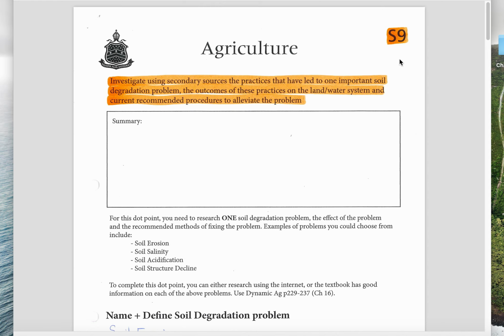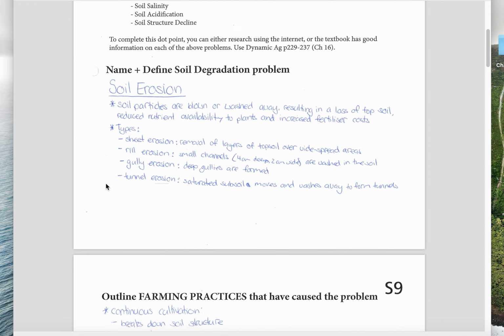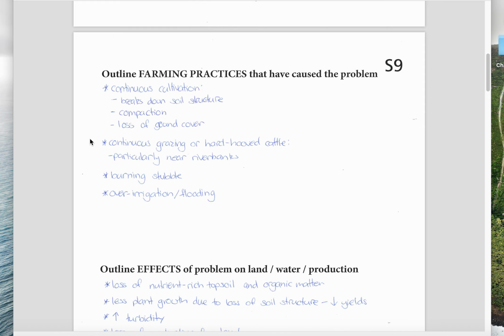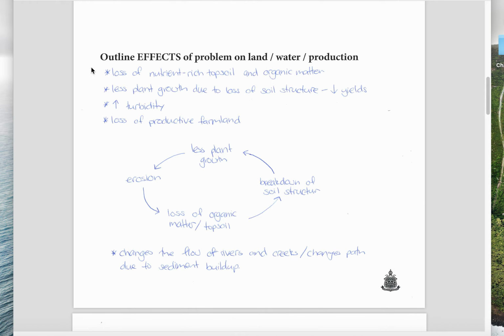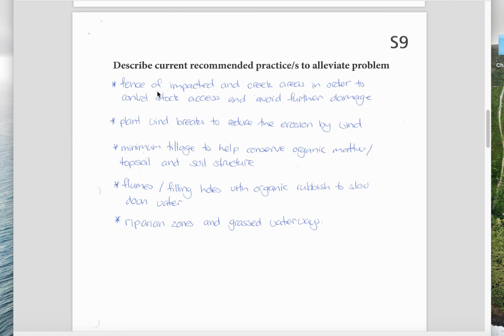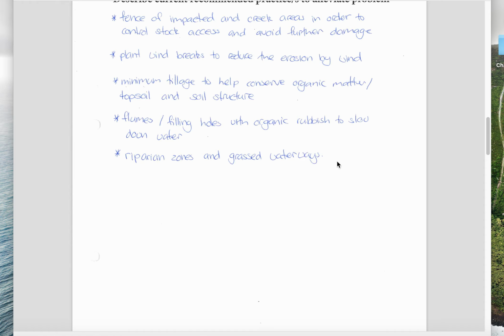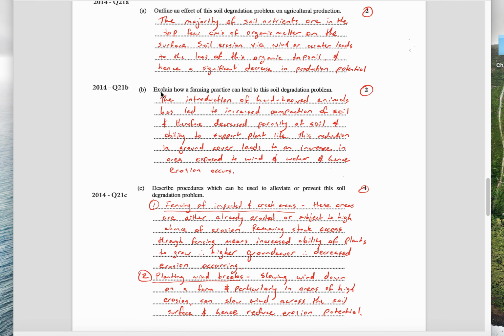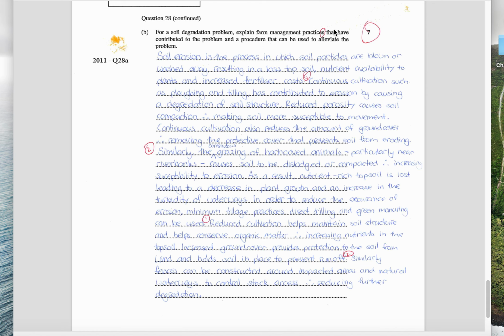S9. Practices causing Soil degradation and methods to fix problem